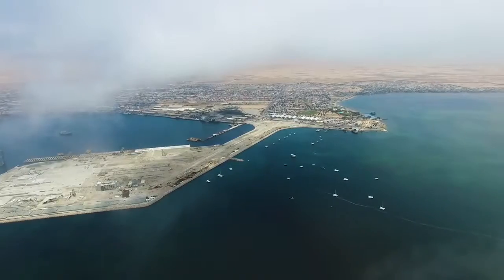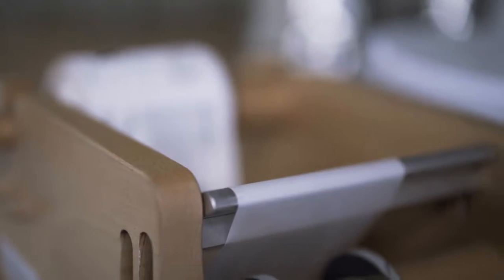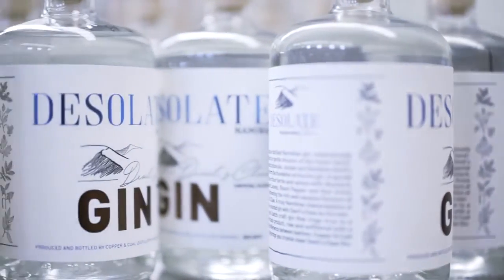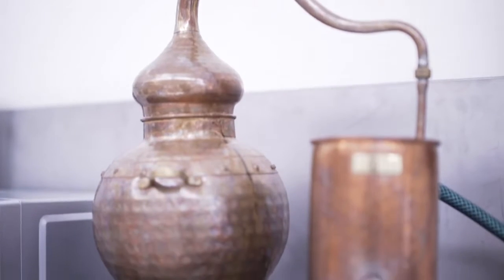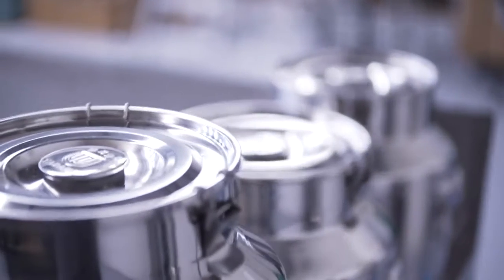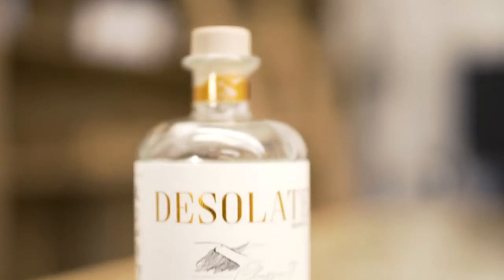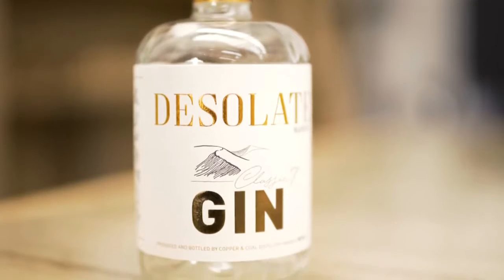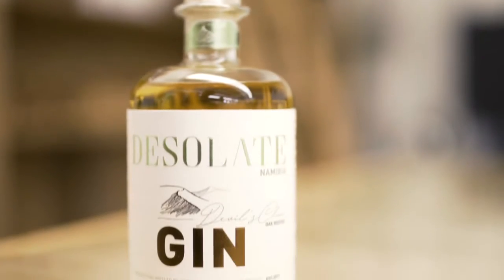Desolate Gin - mit Leidenschafft gebrannt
Handgefertigter Gin aus der Handwerksbrennerei im Küstenort Walvis Bay umringt von den atemberaubenden Dünen der Namib Wüste - zu kaufen